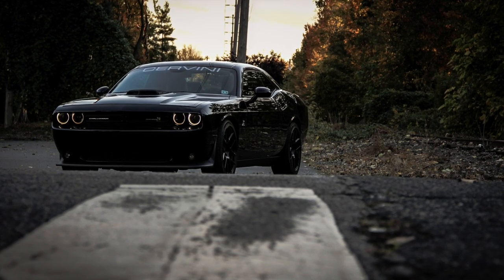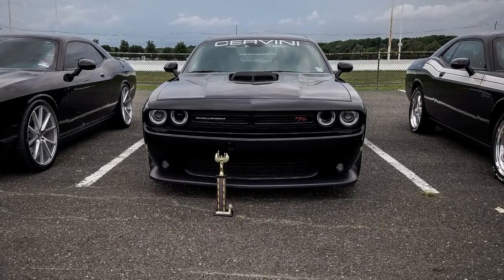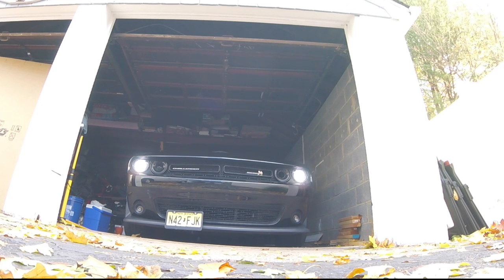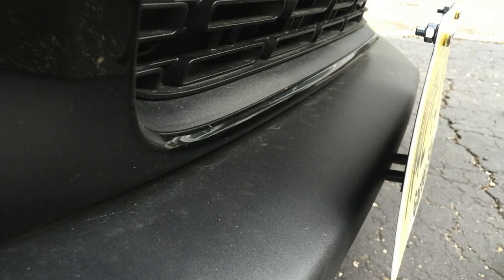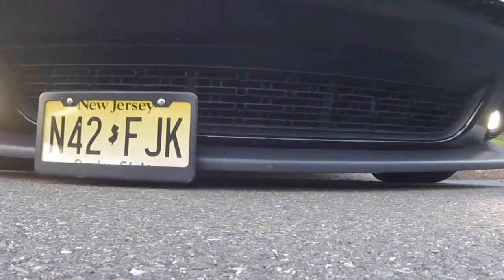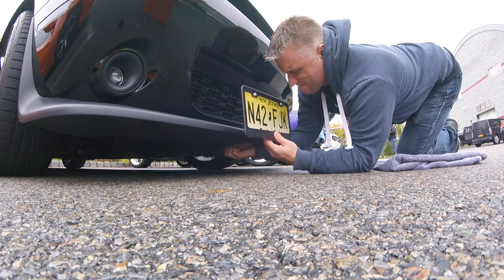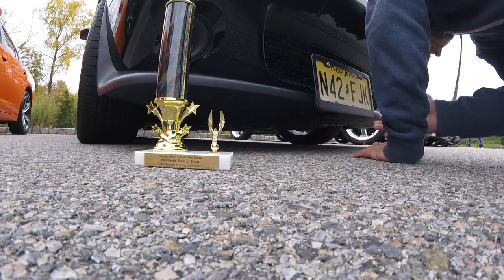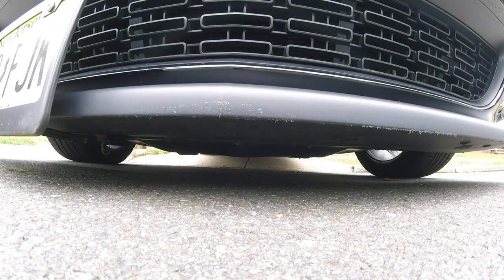Sto-N-Sho License Plate Holder Review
18 Month Review of the Sto-N-Sho license Plate Frame.  Another WorkPlayDrive approved Product.

If you're in Northern NJ we are looking for active Mopar owners. If you're looking for a great group of people to roll with please go and check us out.

My License Plate Frame
Grand General 60439 Matte Black Powder Coated License Plate Frame with 2 Holes

Sto-N-Sho in this video
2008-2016 Dodge Challenger Sto-N-Sho Removable Take Off Front License Plate Frame Bracket
by StonSho

If you are reading this Becausegiraffe